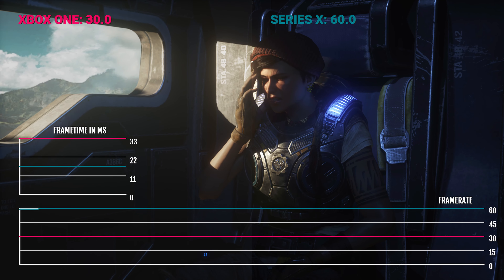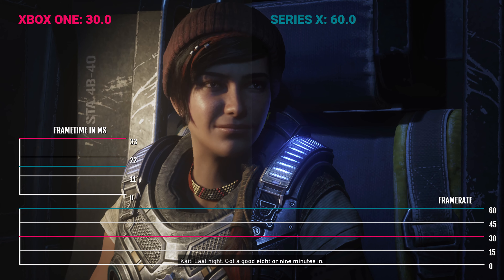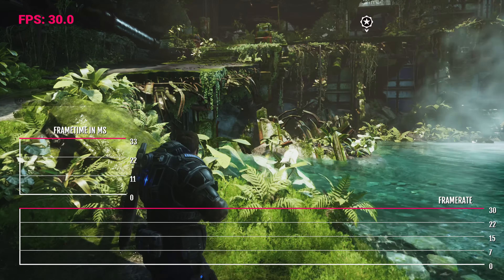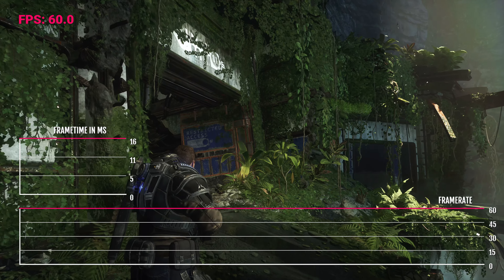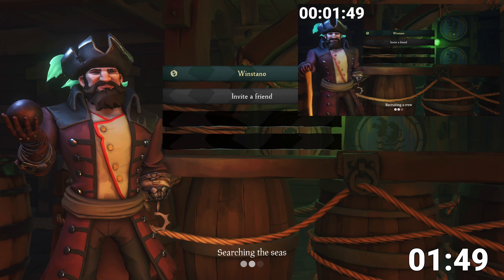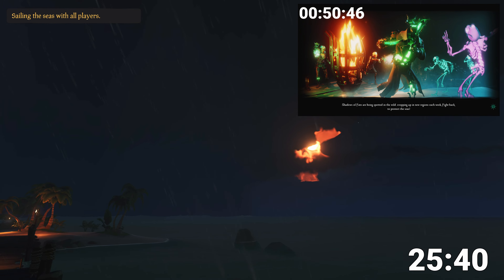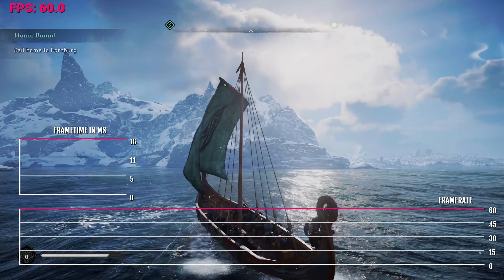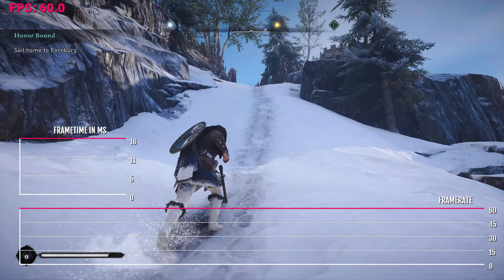Xbox One vs Xbox Series X - Frame Rates Analysed/Tested on 5 titles! 4k 60fps Gameplay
We've checked out a bunch of titles on the PS5, so why not give the Xbox Series X the same treatment, eh? Ben takes a look at 5 of the launch titles on Xbox Series X and compares them to the original Xbox One... Strap in, folks, this one is gonna be fun!